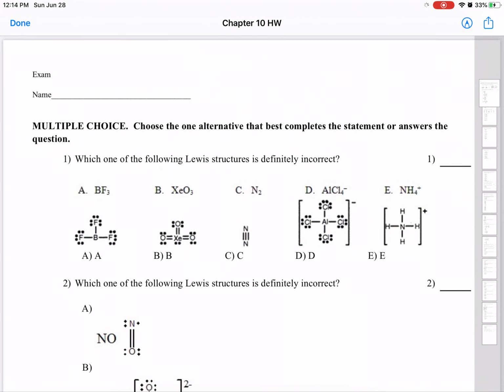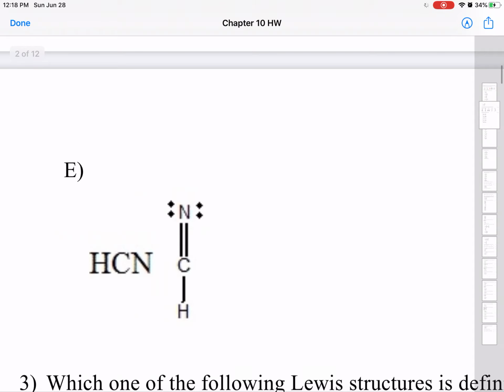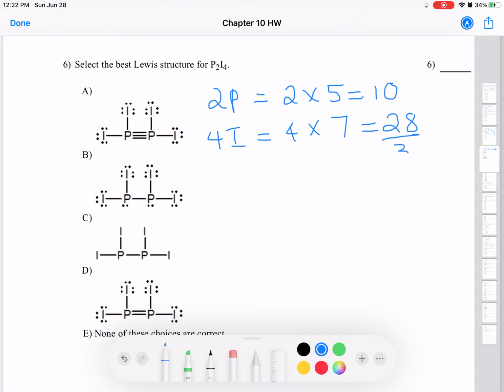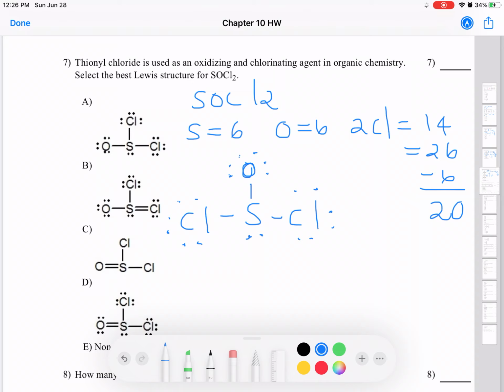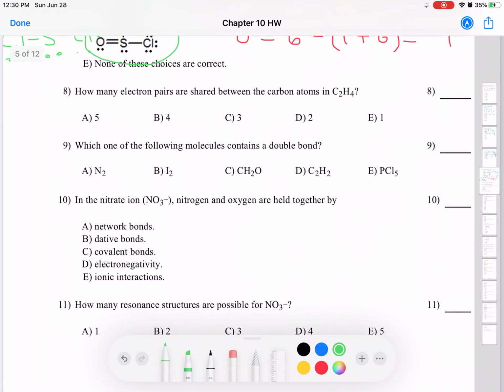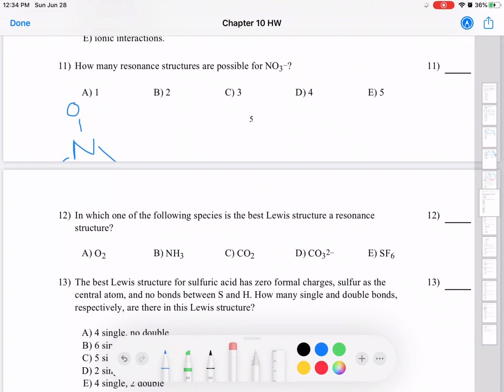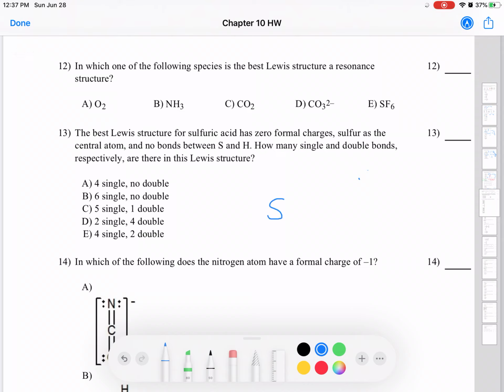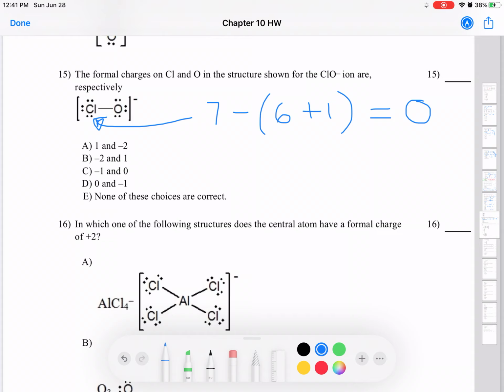Chem 1 Chapter 10 homework problems 1 to 15